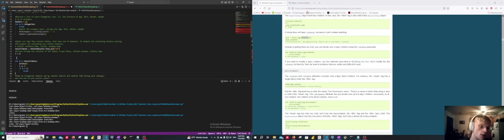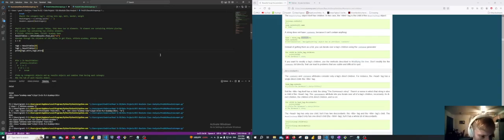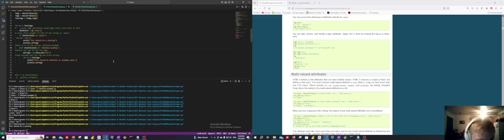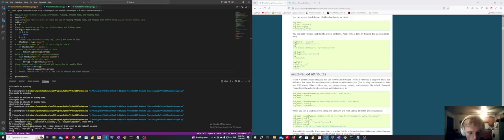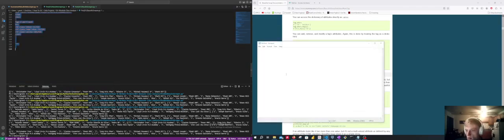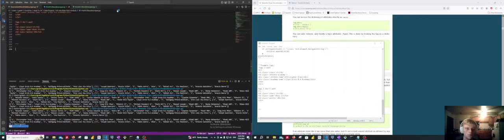Road to Data Engineer Ep12: Almost there Scraper 1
In this episode we continue to work on the Web Scraper for older IBJJF results page, and get really close to finishing it.